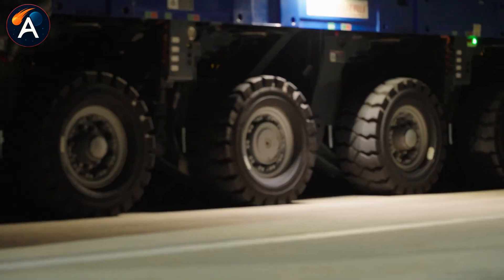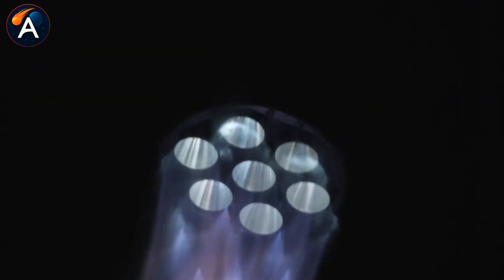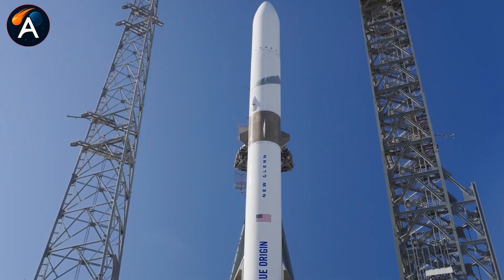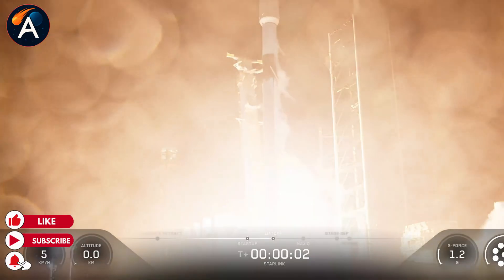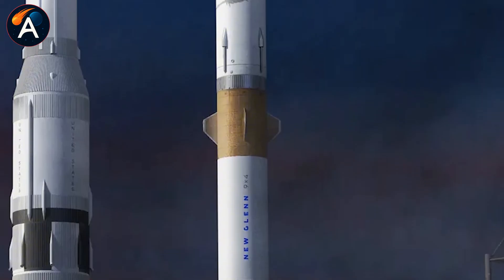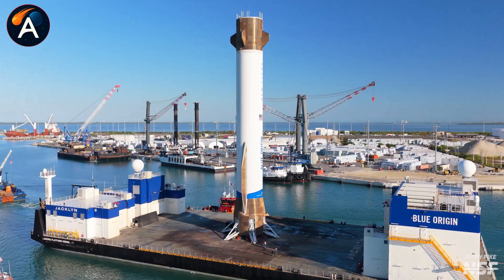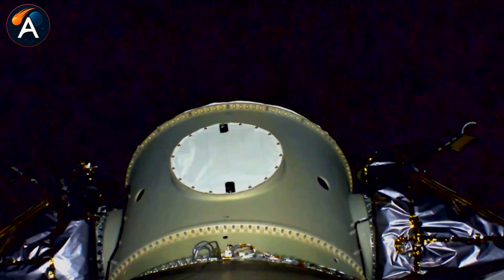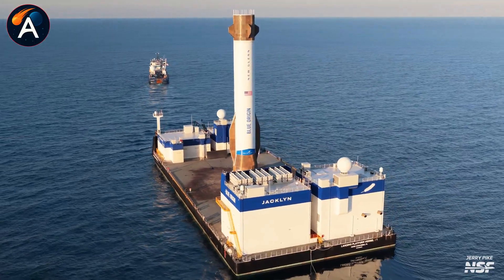SpaceX Just Hit 100 Launches! Blue Origin New Glenn Upgrade...Too Late?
SpaceX vs Blue Origin: 100 Launches vs 2—New Glenn Upgrade Still Too Late?
⏳ Timeline:
00:00 – Blue Origin’s Giant Upgrade Sparks Big Questions

01:22 – Blue Origin’s Sudden 9-Engine Shift Raises Concerns

03:39 – Blue Origin’s “Success” Reveals a Hidden Problem

04:27 – SpaceX’s Cadence Exposes a Brutal Industry Gap

07:12 – SpaceX Method Shows What Blue Origin Still Lacks

08:39 – Blue Origin’s Slow Success Faces SpaceX Reality